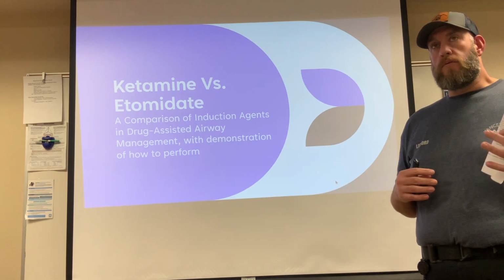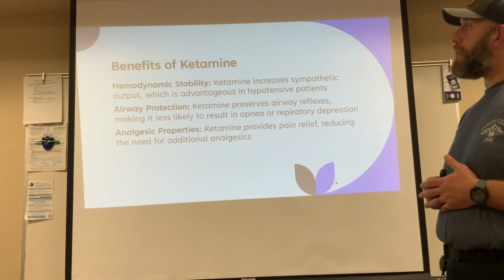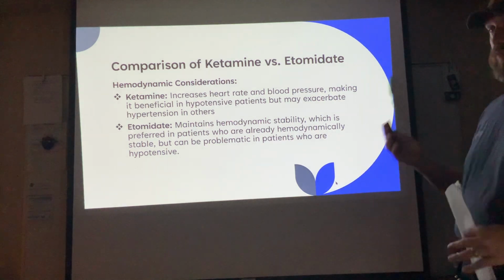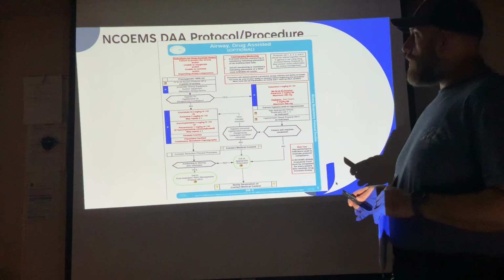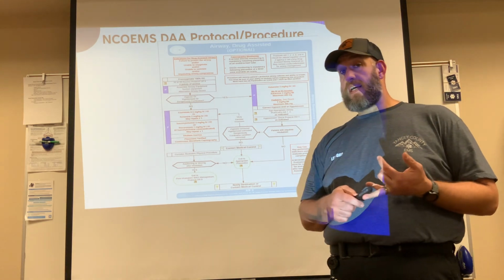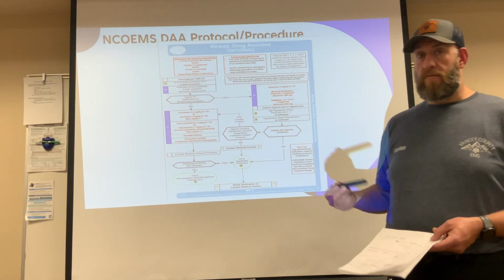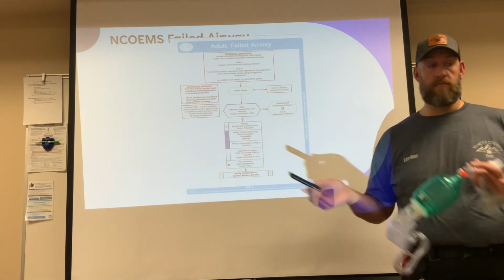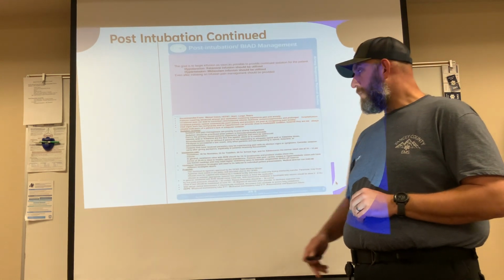December 21, 2024